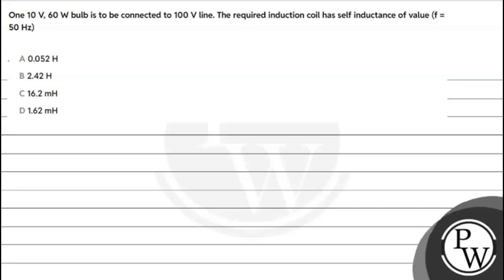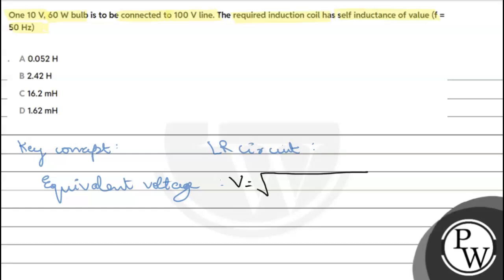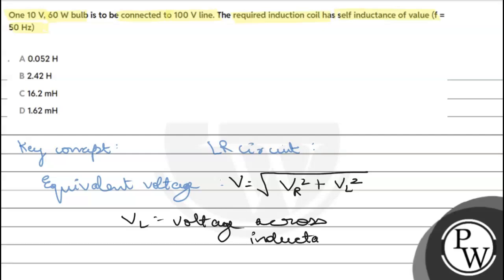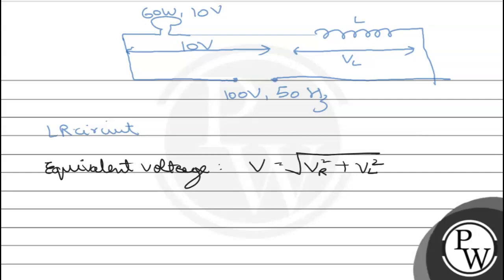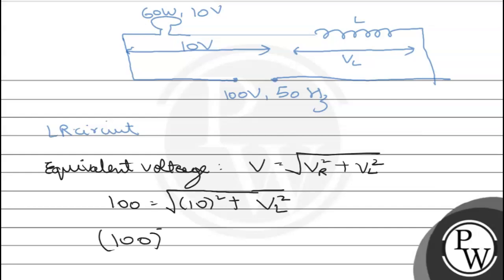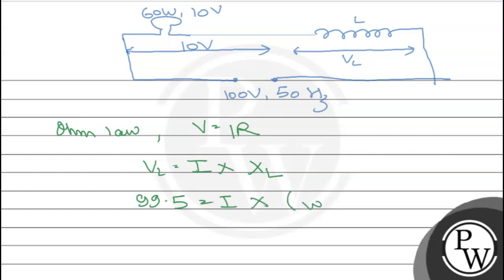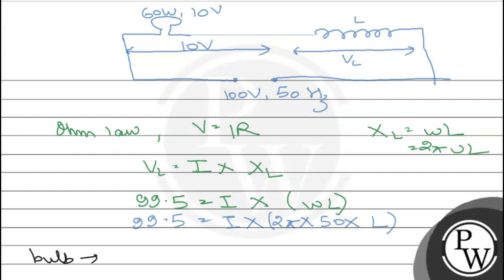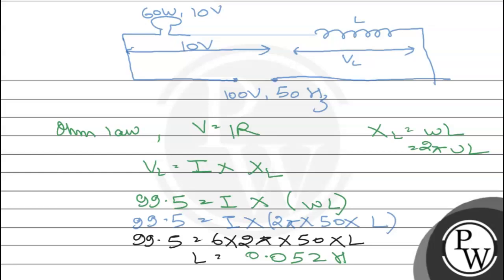One 10 V, 60 W bulb is to be connected to 100 V line. The required induction coil has self induc....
One 10 V, 60 W bulb is to be connected to 100 V line. The required induction coil has self inductance of value (f = 50 Hz)One 10 V, 60 W bulb is to be connected to 100 V line. The required induction coil has self inductance of value (f = 50 Hz)(A):0.052 H(B):2.42 H(C):16.2 mH(D):1.62 mHV 📲PW App